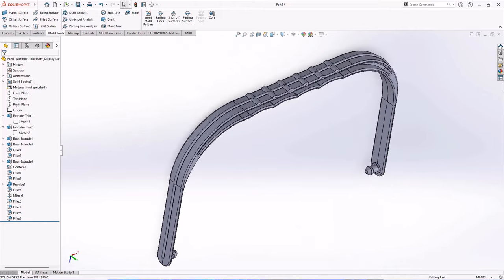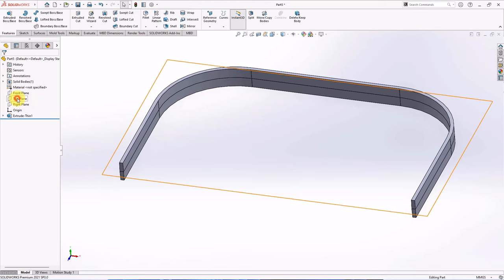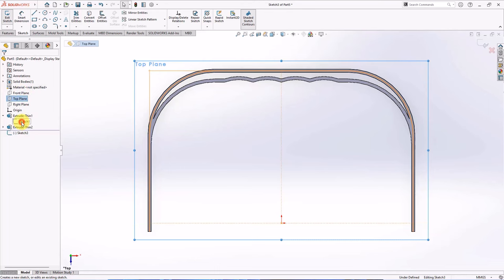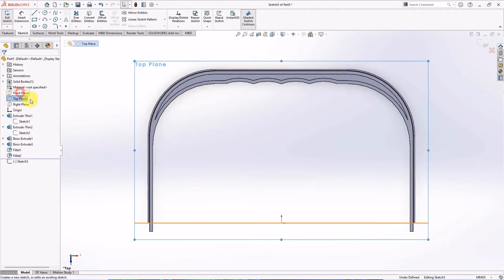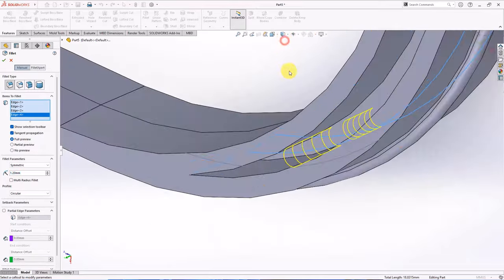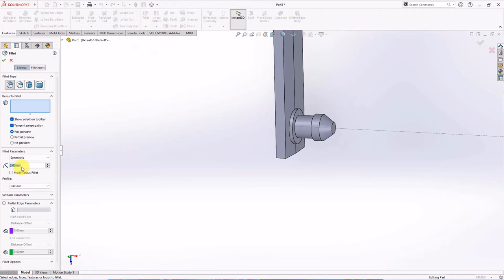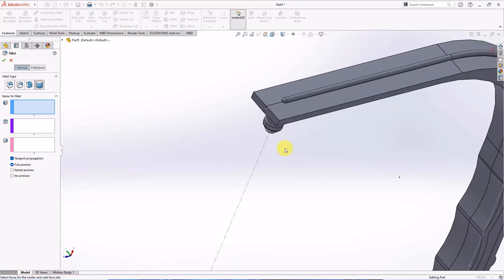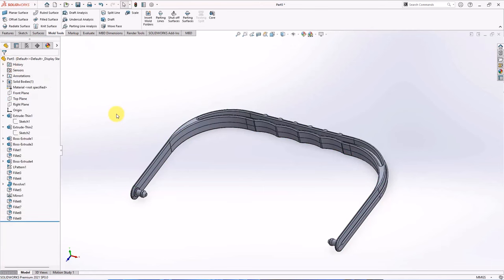Plastic Product Model || How to Create a Jar Handle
In this video, I create a drawing of a jar handle made of injection plastic process. Because this is a plastic product, determining the position of the parting line is important.

There are three main commands used, namely extruded boss, extruded cut, and revolved boss.

Enjoy following. Hope it is usefull.